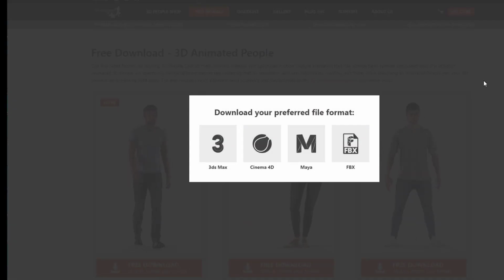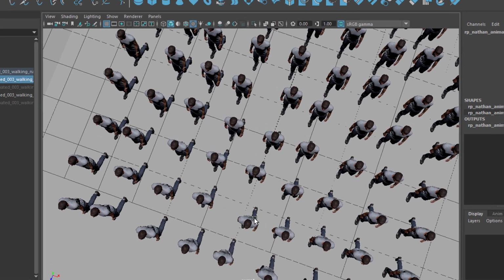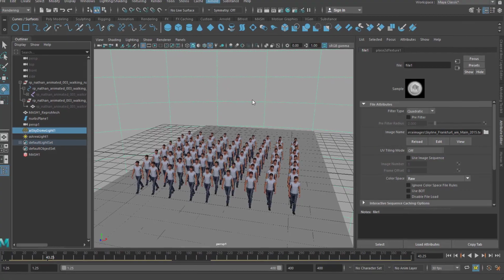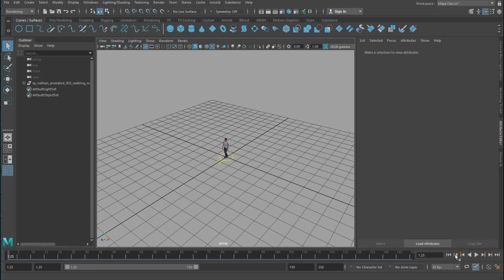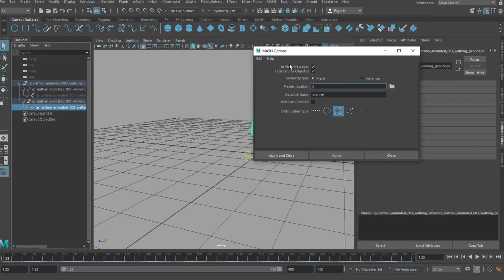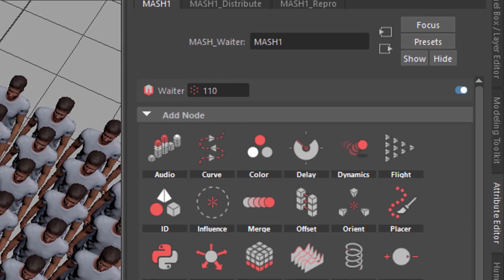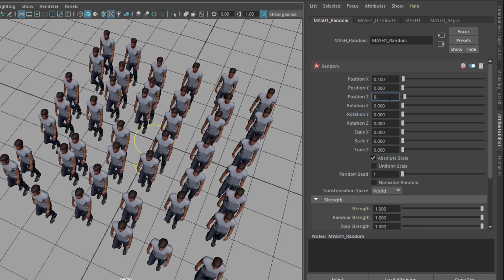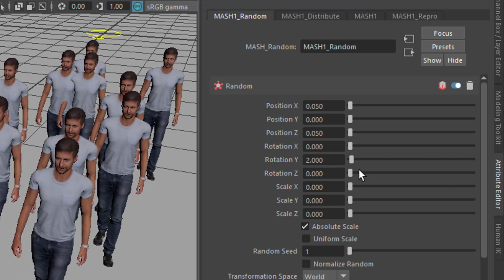Maya: Renderpeople and a MASH Parade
renderpeople.com did it again: a free, mocap animated character named "Nathan". I use Nathan to demonstrate how to create an army of Nathans, with slight variations of their movements. You see the 9 * 8 = 72 Nathans starting to walk in a dim light, and while they strive ahead things get brighter.

At the very end of this endeavour I show you a rendered version of 30 seconds, with a piece of music I explicitly composed for this video. The music consists of West African drums and five other instruments. My composition tool is Cubase, but any other DAW could serve the purpose to compose music along film footage.

The music: "Computer Animation", "dmoll Traum vom Klavier" and "Nathan Parade", composed by me, Maximilian Schönherr, licensed via GEMA.